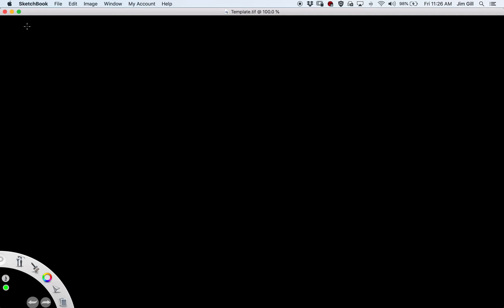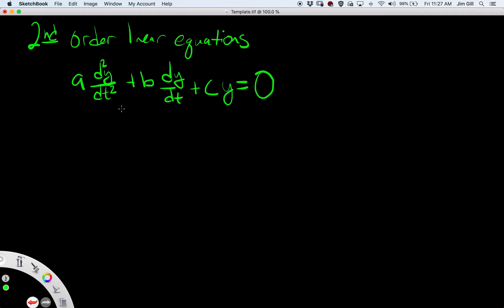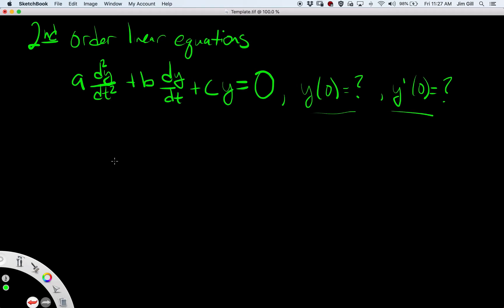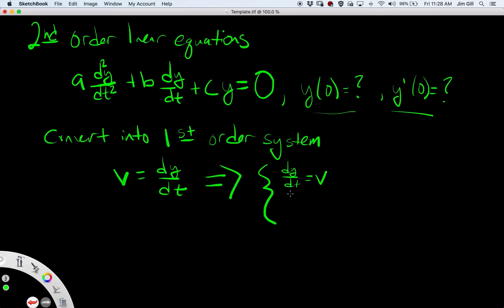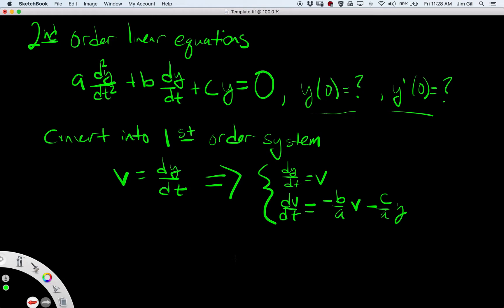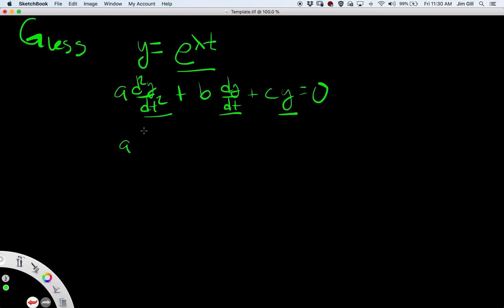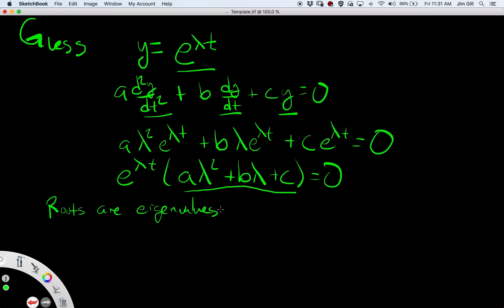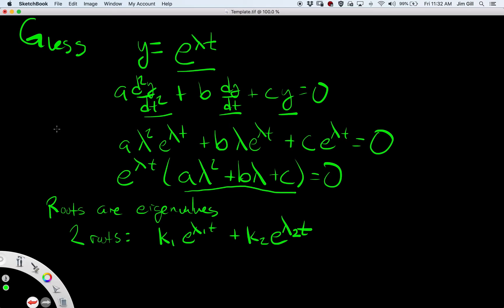Second Order Linear Equations Via Eigenvalues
Here we discuss how to use the eigenvalue method to solve second order linear equations.